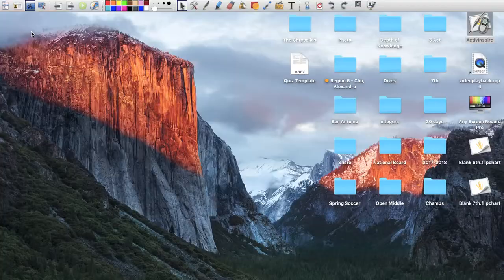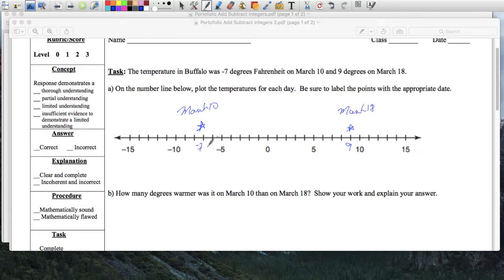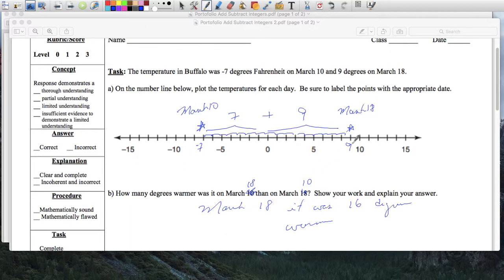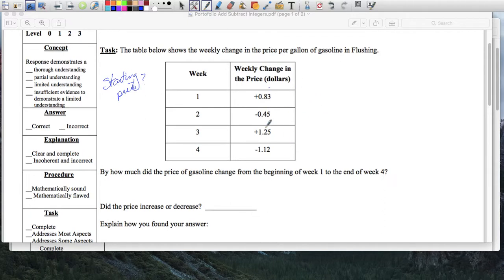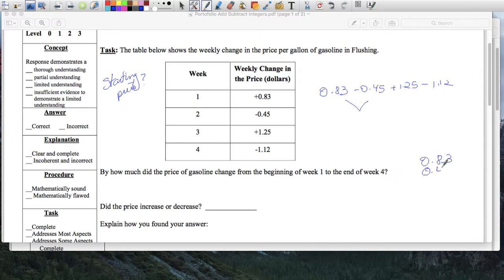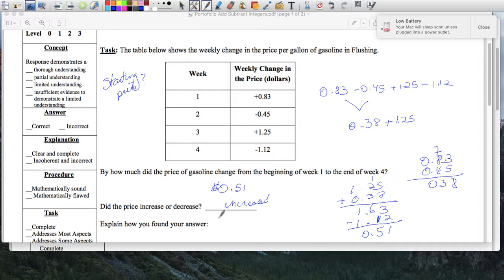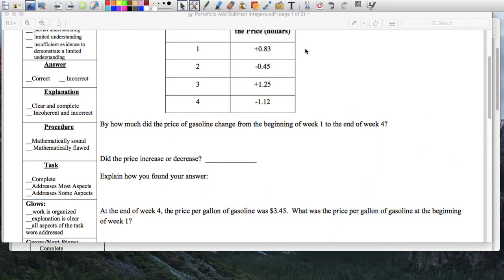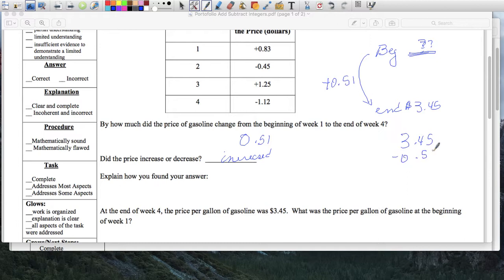Portofolio video English